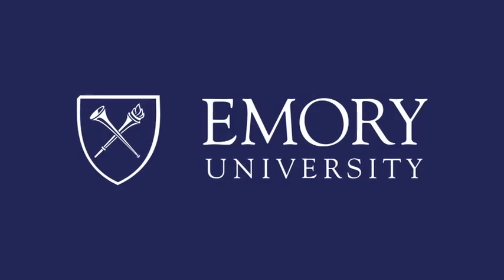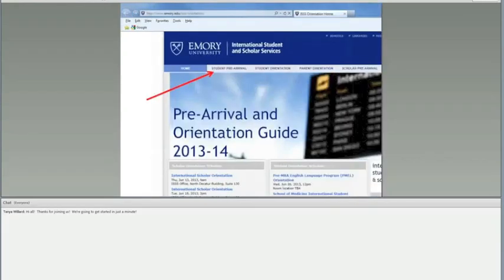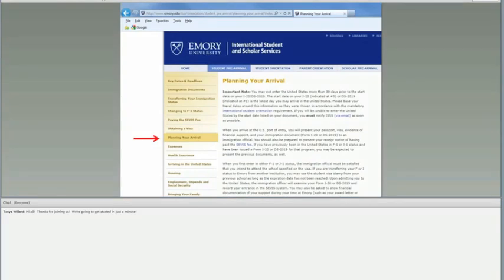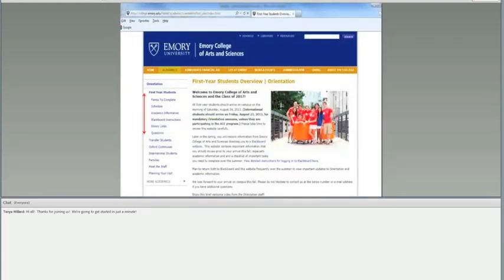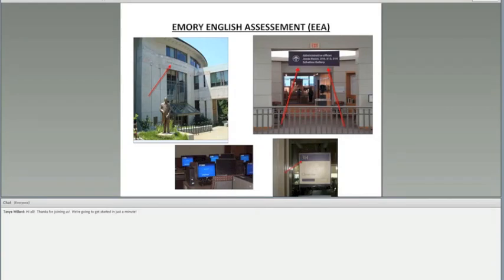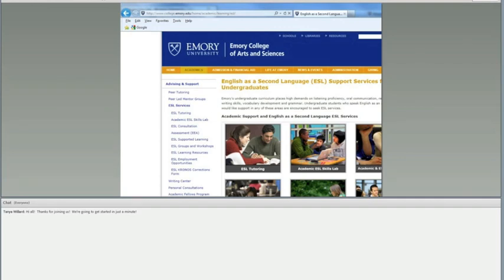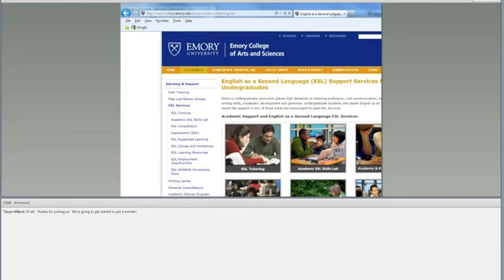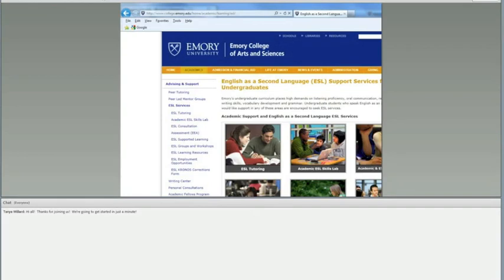Webinar for International Students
A webinar for new international students who are members of Emory College of Arts and Sciences Class of 2017.